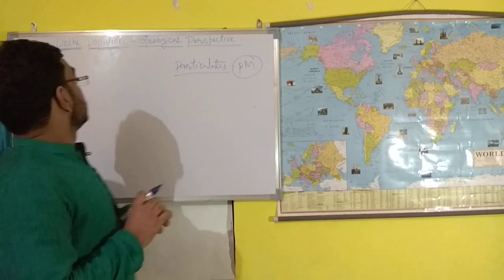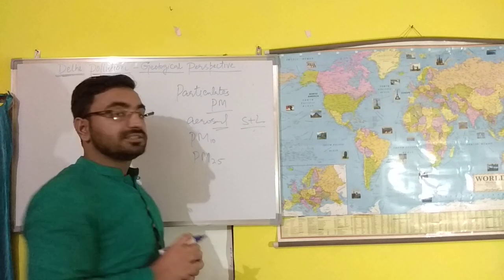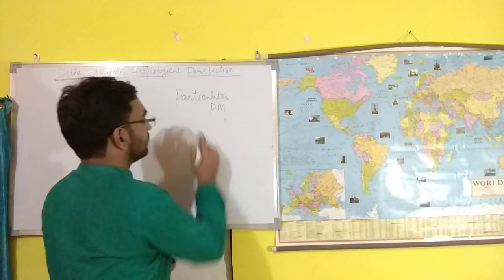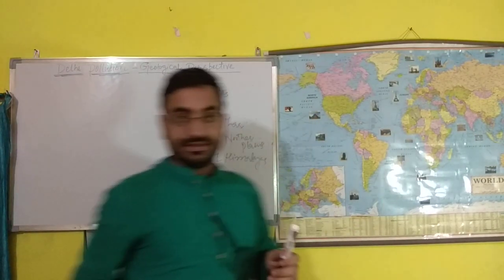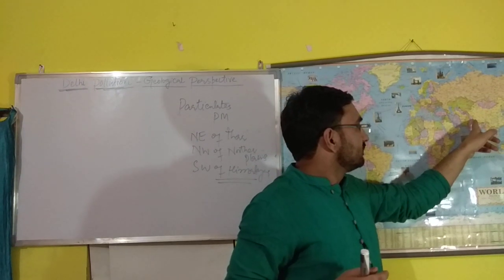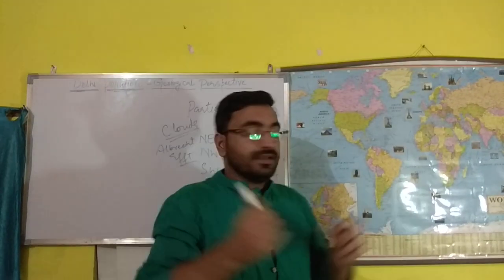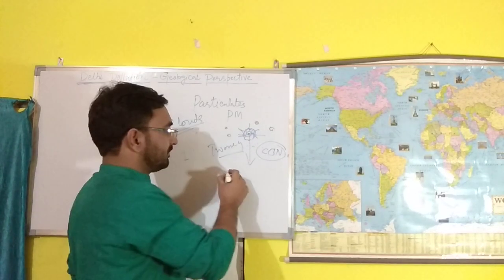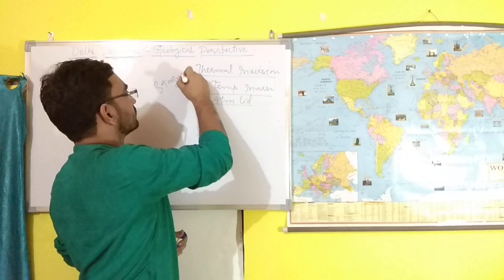Delhi Pollution - Geological Perspective.